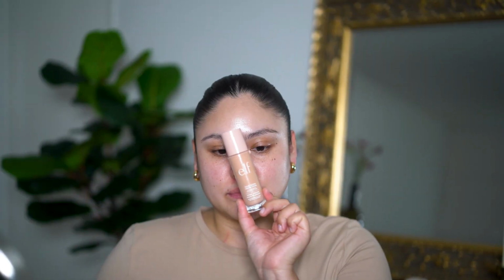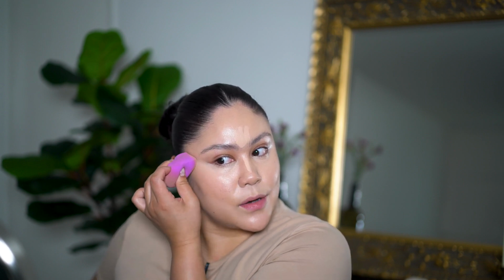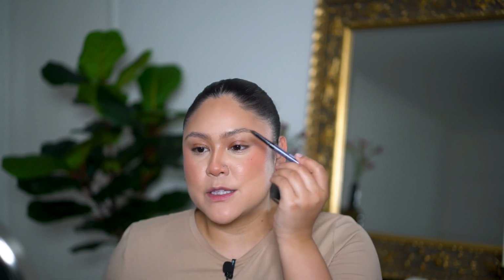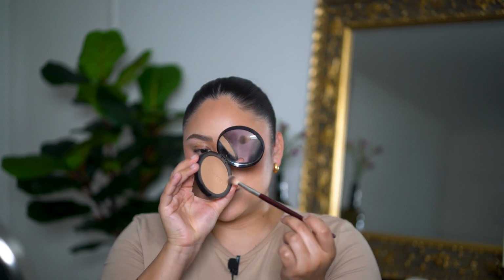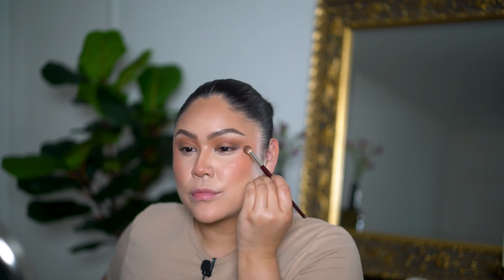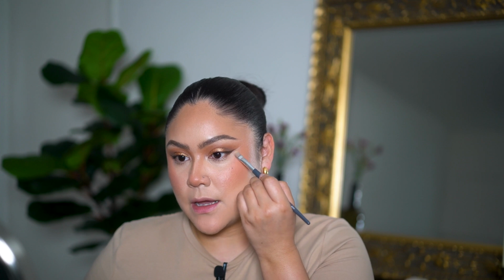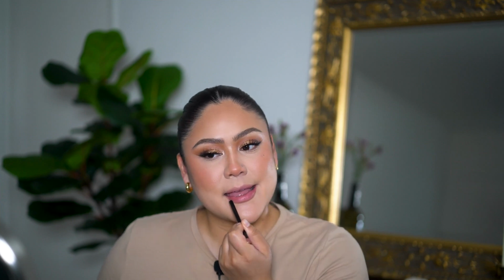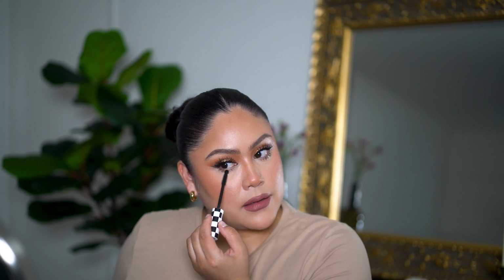Makeup Monday | Bronzy Glowy Makeup Tutorial | Sarahsowse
Hi beauties, I hope you enjoy this step by step bronzy glowy makeup tutorial! This is the perfect full glam makeup look for summer time! You can make it natural glam or full glam, day or night, which is what I love about it!

PRODUCTS USED
elf cosmetics halo glow liquid filter (light/medium shade 3)
kvd beauty good apple serum foundation (med 45)
urban decay quickie concealer (40CP)
rare beauty bronzer stick (happy sol)
kosas cloud set (comfy)
rare beauty liquid blush (joy)
maybelline 2-in-1 brow pencil + powder (medium brown)
sephora collection matte bronzer (02 mallorca)
colourpop cosmetics single e/s zing
colourpop cosmetics single e/s diego
mac cosmetics single e/s espresso
maybelline tattoo studio gel liner (brown)
mac cosmetics naked lunch
essence cometics all about matt! powder
gxve beauty can’t stop staring mascara
ardell beauty naked lashes #422
anastasia beverly hills lip liner (deep taupe)
rare beauty lip liner (gifted)
gxve beauty matte lipstick (tragic me)
makeup forever mist + fix spray
urban decay all nighter setting spray

AMAZON SHOP

Main Cam (A7III)
Main Lens (Sony Sonnar T* 55mm f/1.8)
Vlog Cam (Canon G7X II)
Photo Cam (A7III)